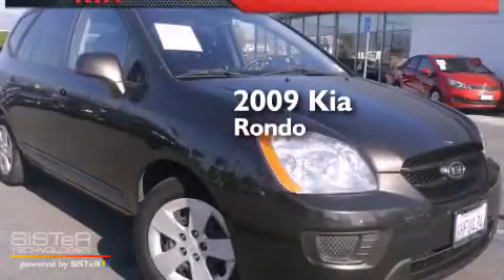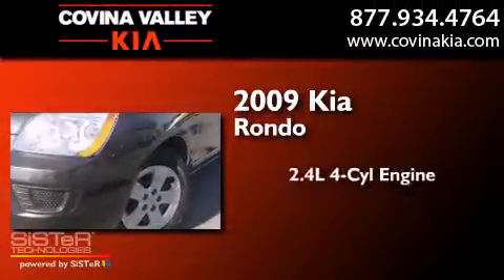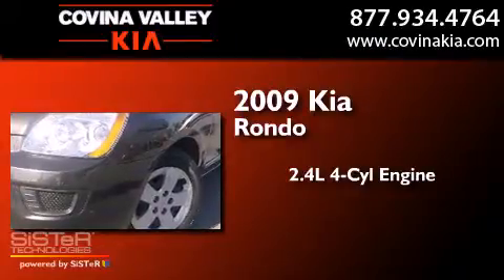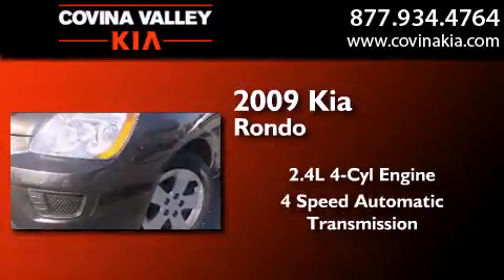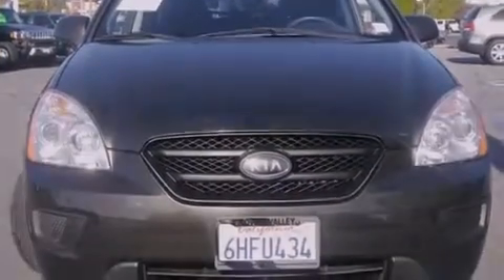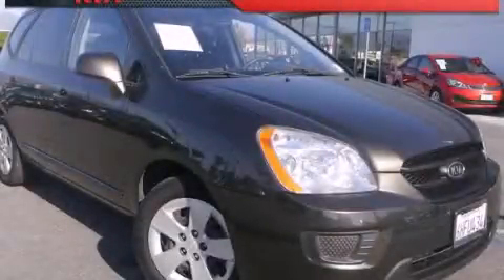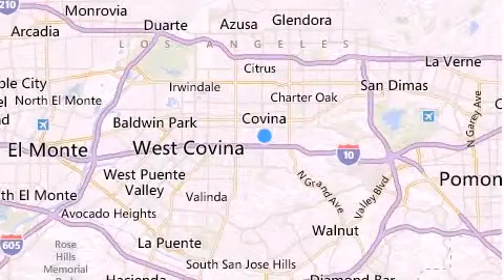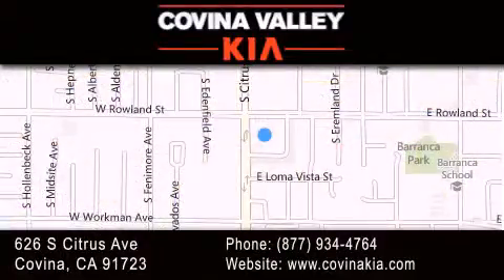2009 Kia Rondo Covina CA 91723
We have been honored to serve the Covina CA area , we promise that your experience at our dealership will exceed your expectations ! Year : 2009 Make : Kia Model : Rondo Engine : 2.4L I4 DOHC Trans . : Automatic Exterior : Brown Miles : 86,746 Interior : Beige Stock : K3632A Covina Valley Kia 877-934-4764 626 S Citrus Ave Covina , CA 917123